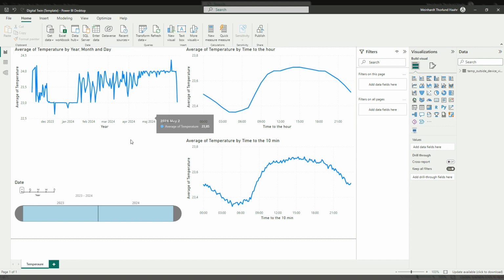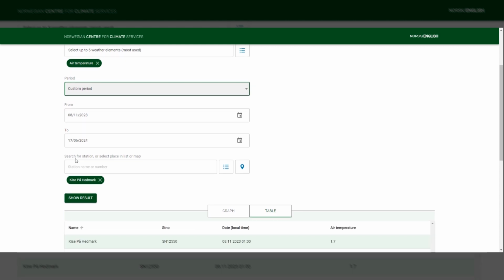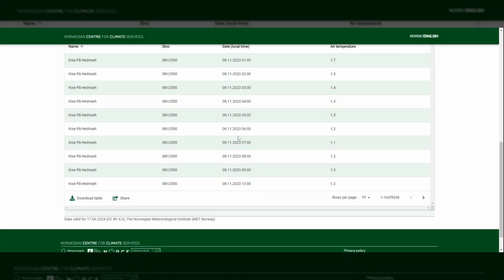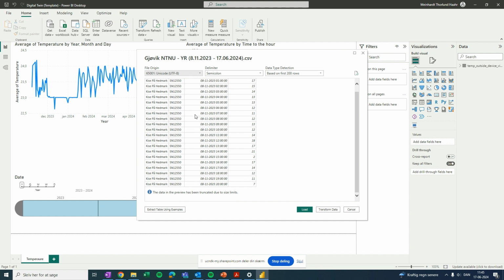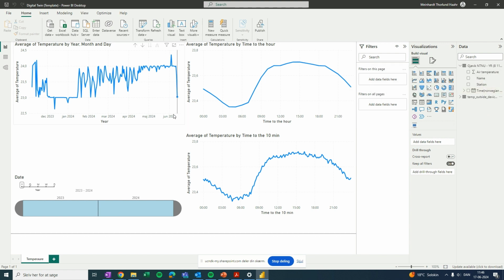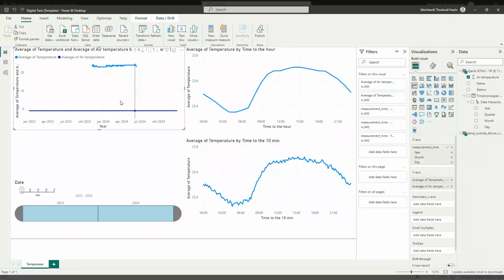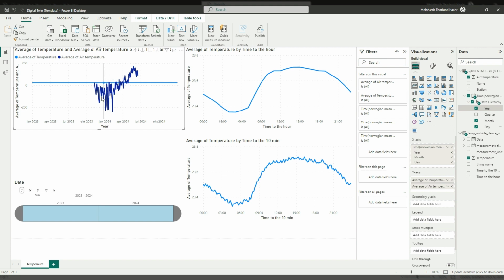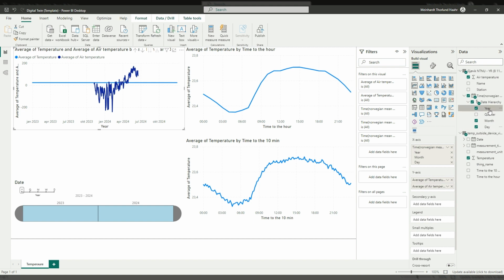107 Importing Excel Files